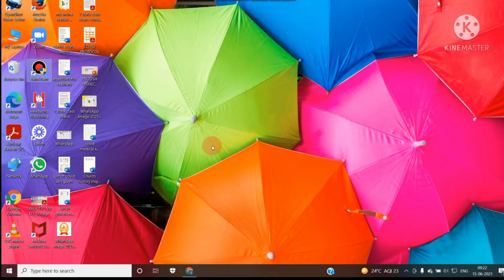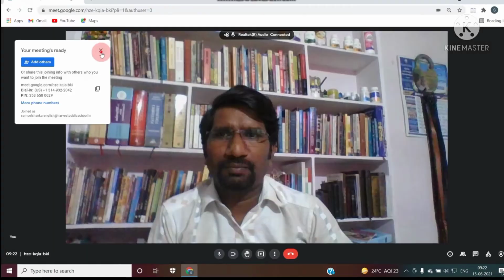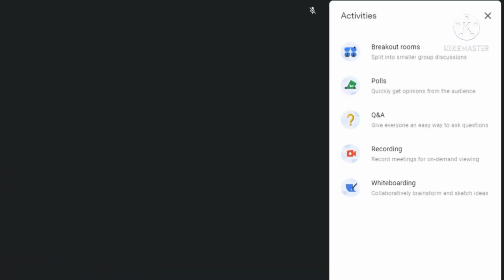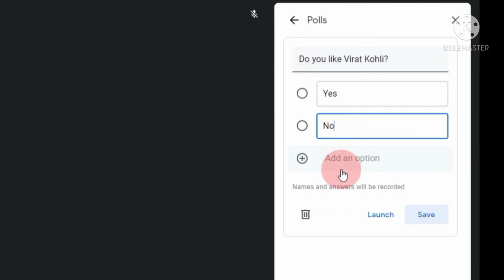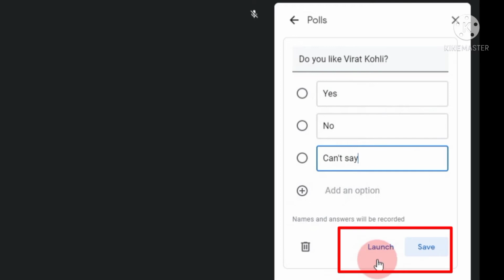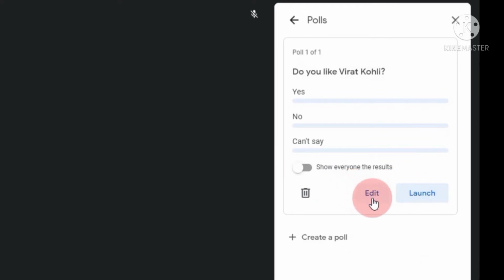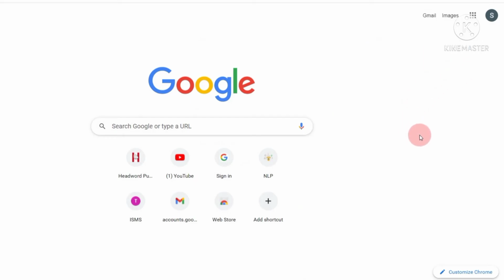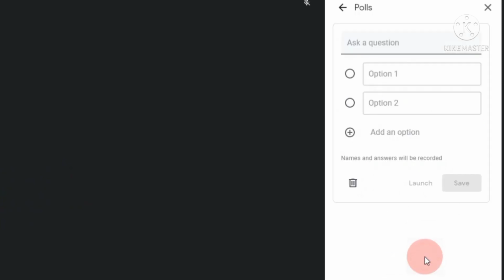Polls in Google Meet || How to conduct polls in Google Meet